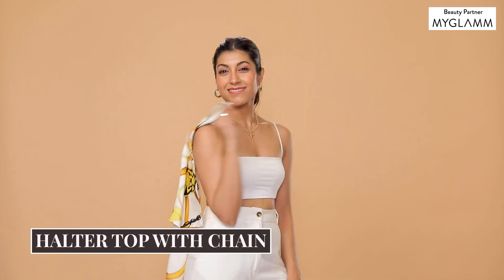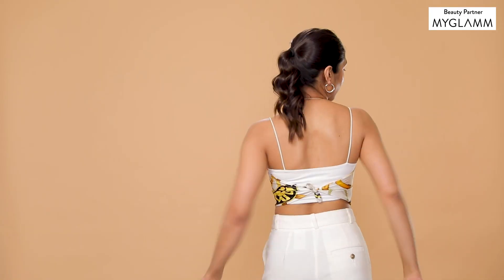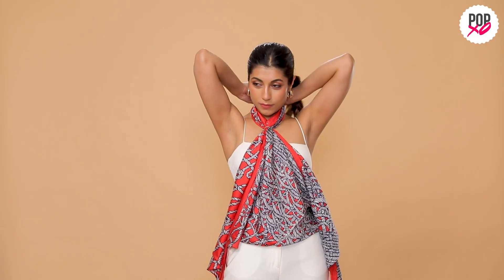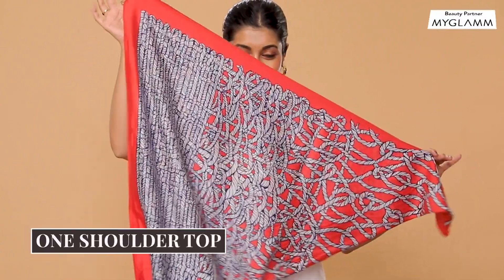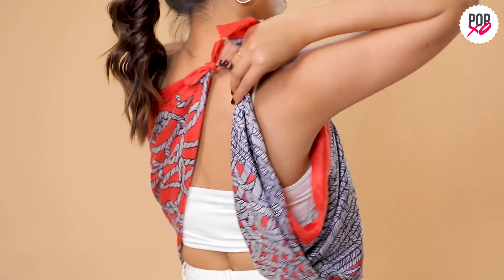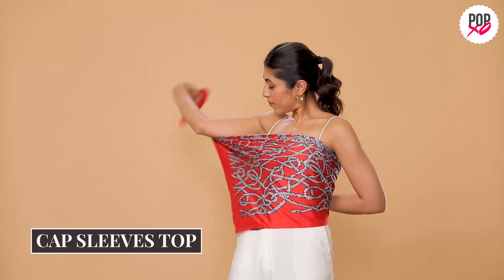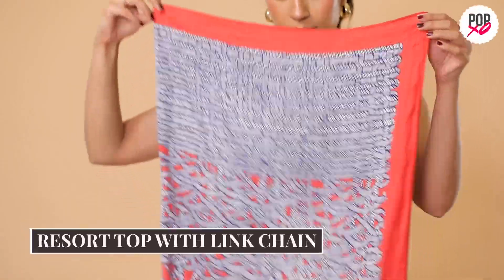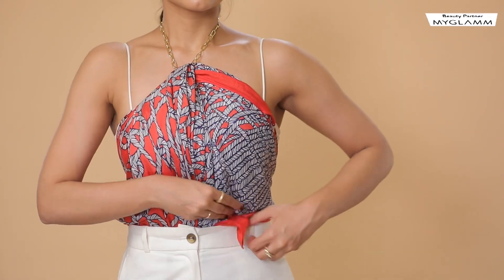5 Ways To Wear A Scarf As A Top ft. Upalina Gupta - POPxo Style School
Who says you can’t skip tops or tunics? The new trend of wearing a scarf as a top is going viral on the internet and we couldn’t stop ourselves from trying it out too! Hands down, this is one of the quirkiest and easiest ways to make a fashion statement when you feel like you are running out of a good top! Want to know how to style yourself in multiple ways using a scarf? Watch it all on today's episode of POPxoStyleSchool with Upalina.